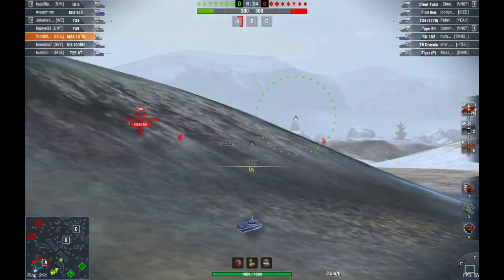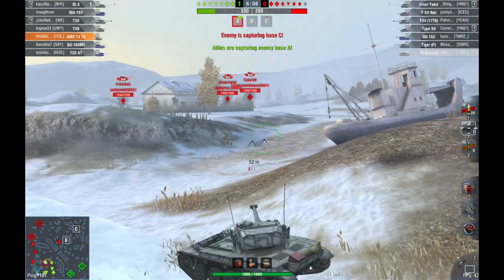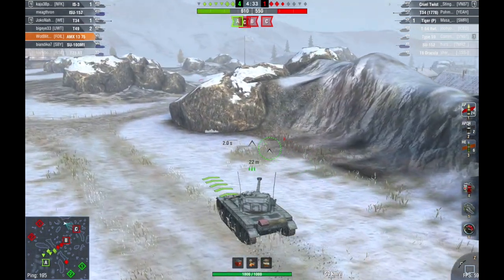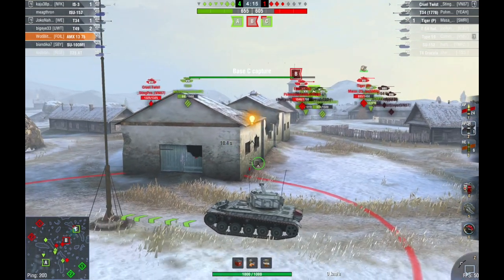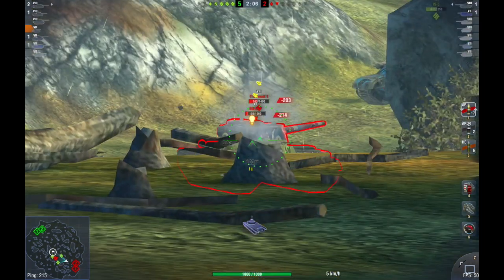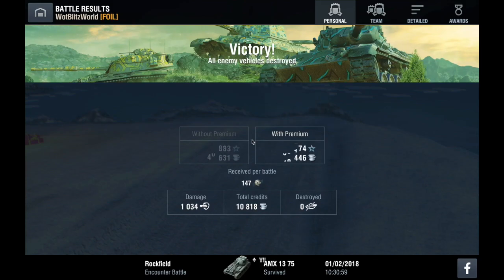WOT Blitz AMX13 75 How to drive it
The French light tank is hard to drive properly, in this video I try and give some advanced tips on how to get the most out of it.